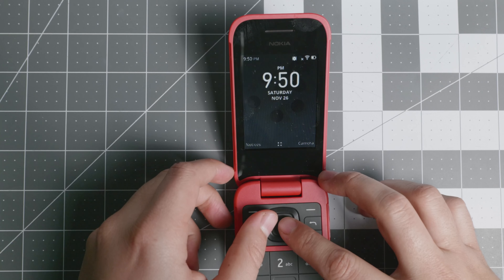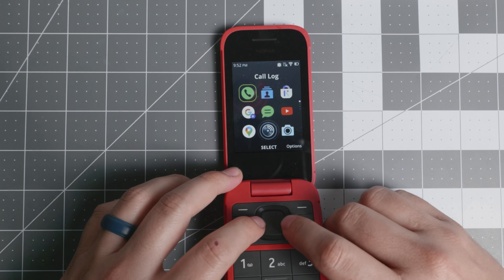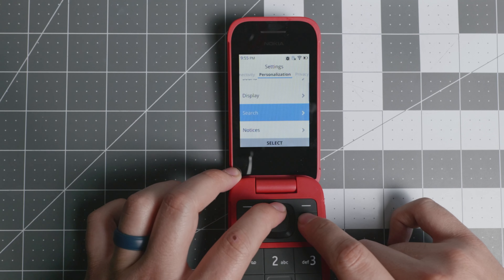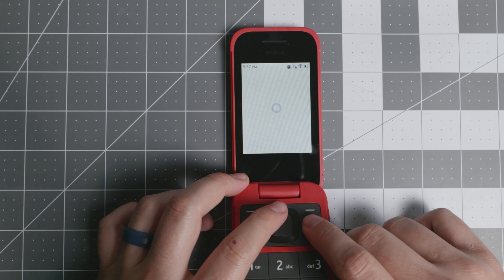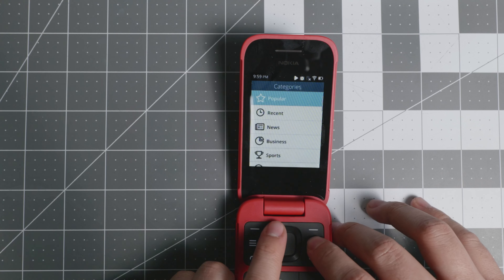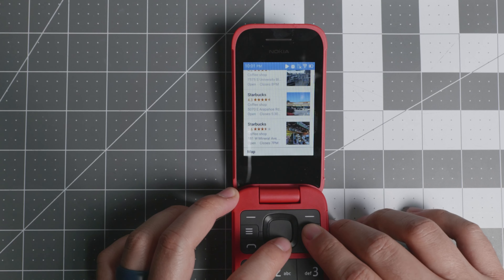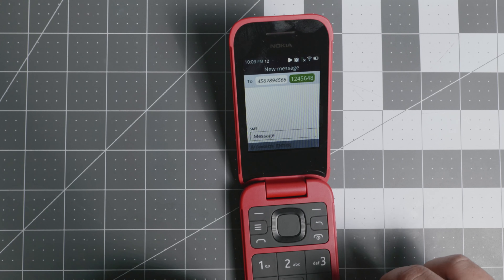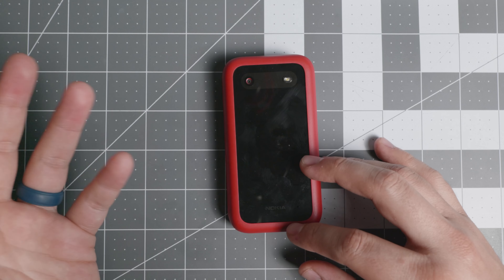Nokia 2780 Review + KaiOS Walkthrough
Nokia 2780 Review + KaiOS Walkthrough.  The Nokia 2780 is a great flip phone device with all of the basic features plus a couple extras. It is a good option for those that want flexibility and desire tons of customizations. The Nokia 2780 will be with us for a while as one of the best KaiOS devices.

Chapters⏲⏲:
0:00:00 Intro
0:00:26 Hardware and Compatibility
0:02:15 Software basics
0:03:50 Settings (VoWiFi, Hotspot, etc)
0:06:50 Calendar, Music, Alarm, Basics.
0:07:30 Camera Sample
0:08:28 Maps showcase
0:11:25 Messages, Group Messages, T9, etc.
0:13:35 KaiOS Store
0:14:45 Conclusion

Books 📚📚
The Shallows
7 Habits of Highly Effective People